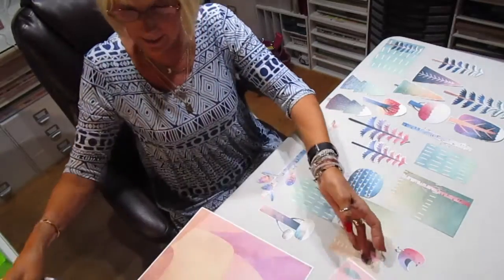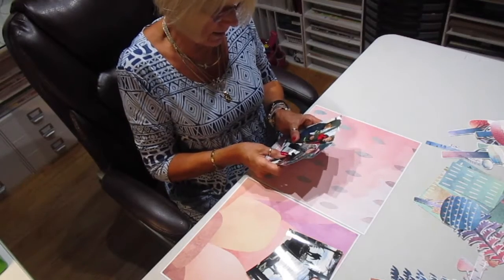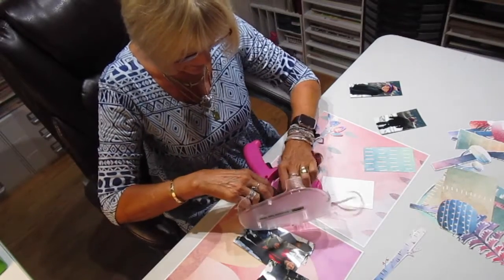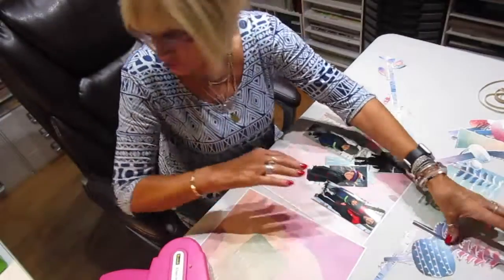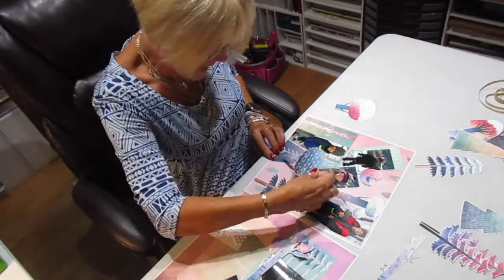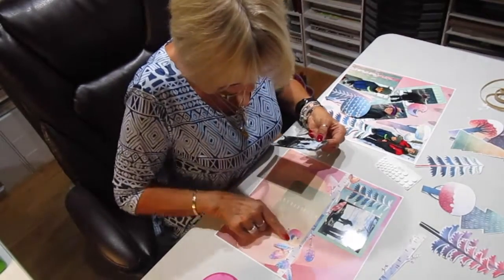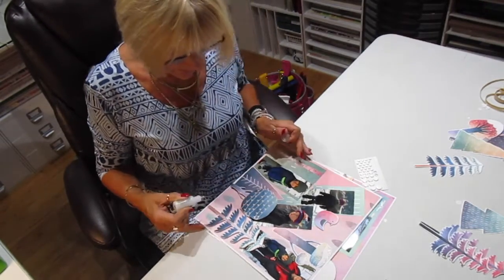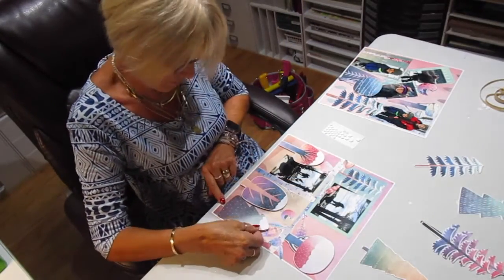2 page scrapbook layout 000039